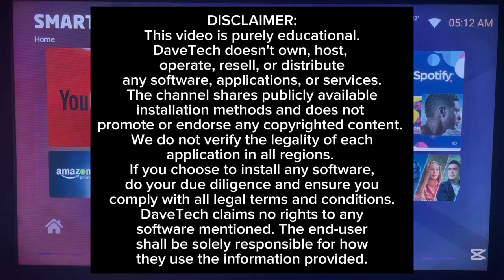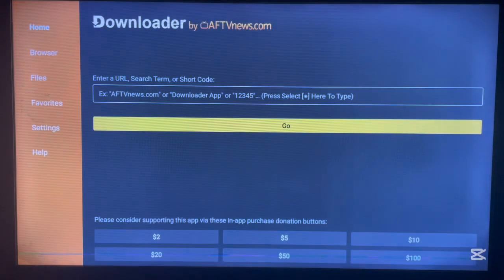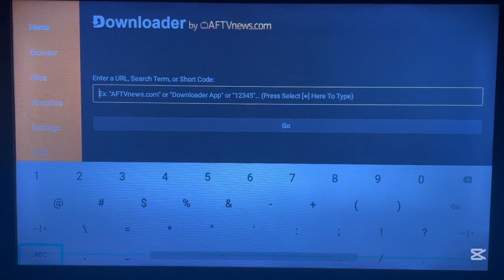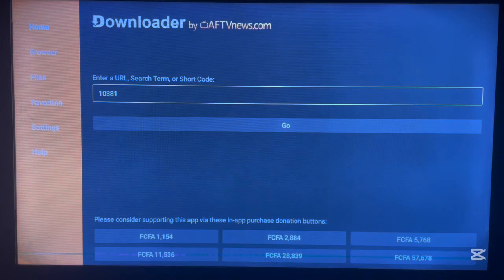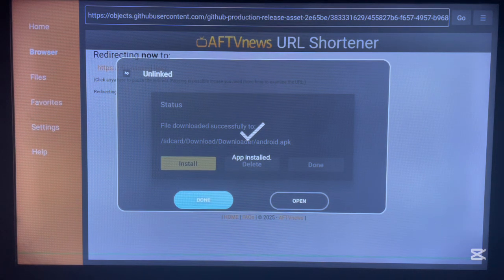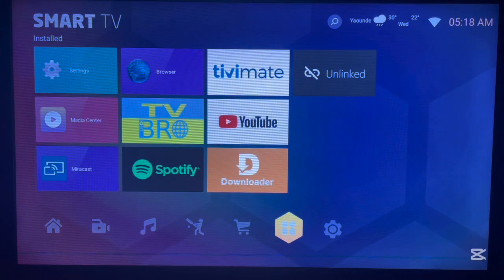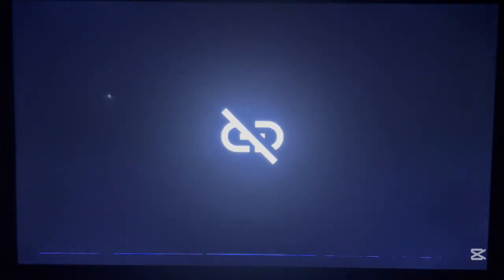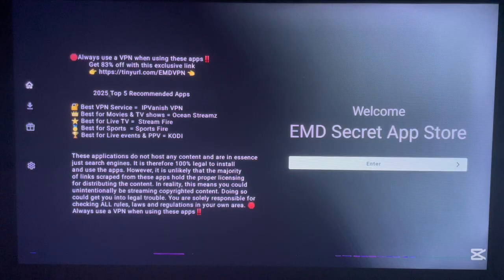SECRET Code Unlocks 50 Hidden Apps on Android TV in 4 Minutes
📌 Description:
Unlock a world of hidden apps on your Android TV with just ONE secret code! In this quick guide, I’ll show you how to access 50 powerful streaming, movie, music, and TV apps without the Play Store. You won’t believe how easy this is — your Android TV experience is about to change forever!